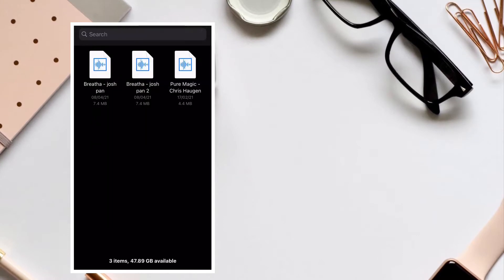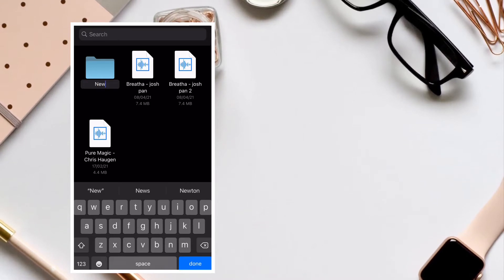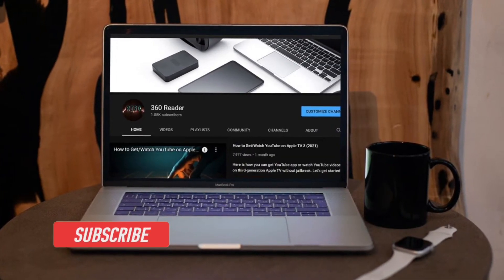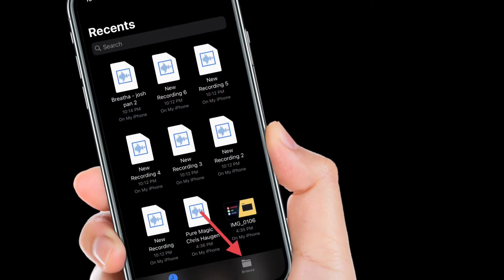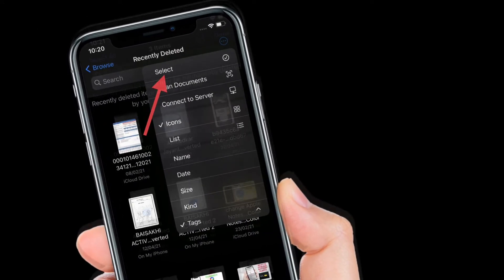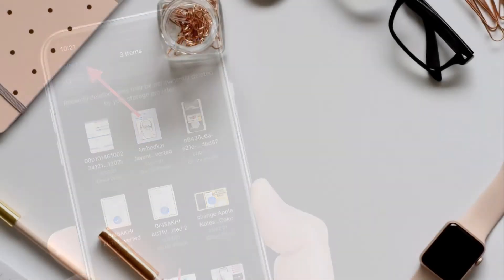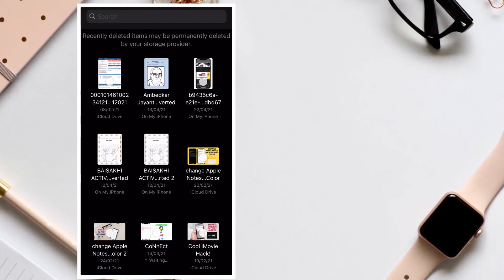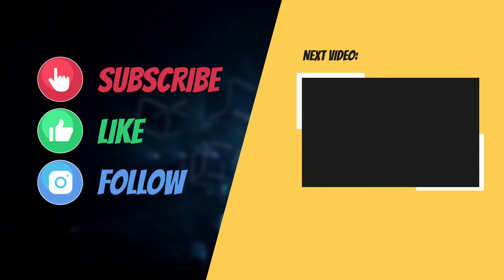How to Recover Recently Deleted Files on iPhone and iPad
Have you accidentally deleted any important files and wondering how to recover them on iOS/iPadOS? Here is how to recover accidentally deleted files on iPhone and iPad.